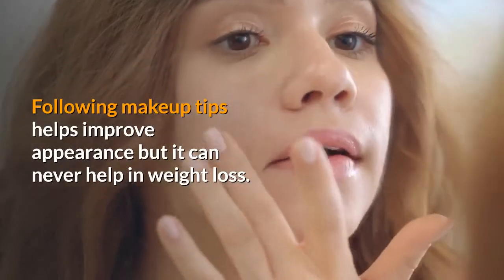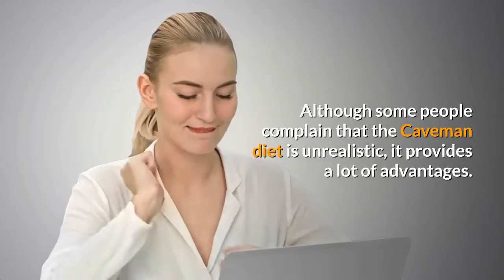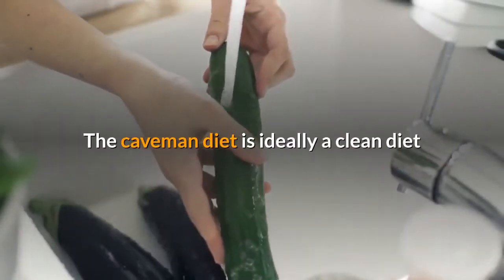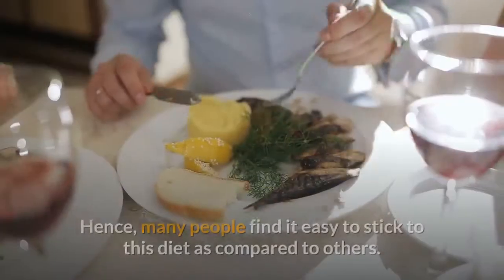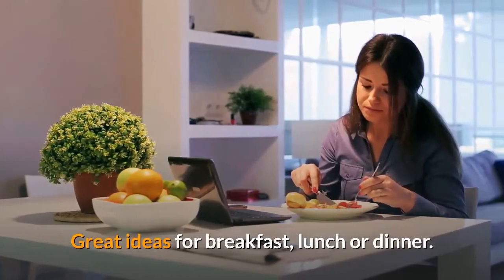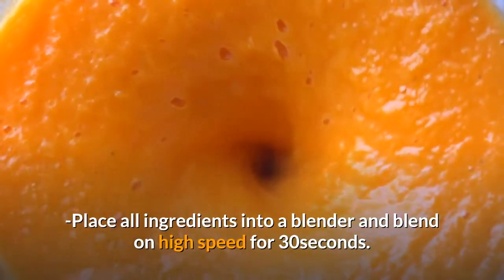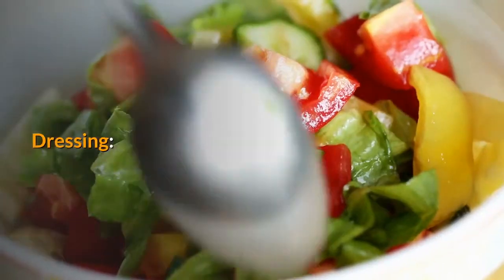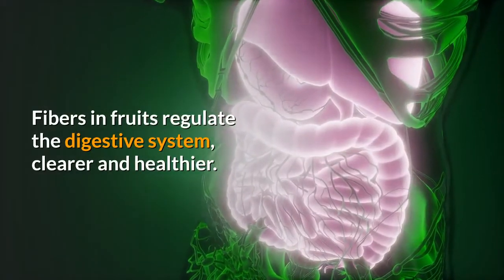What is the Paleo Diet?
Benefits of the Paleo diet
Paleo Breakfast – Paleo Lunch – Paleo Dinner
Fruit Benefits